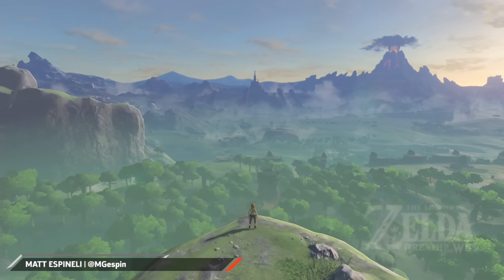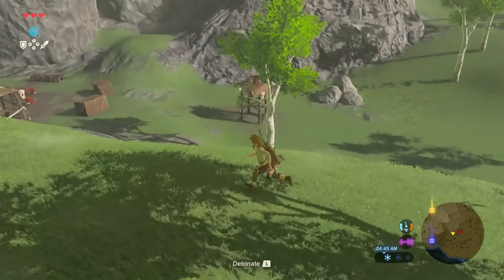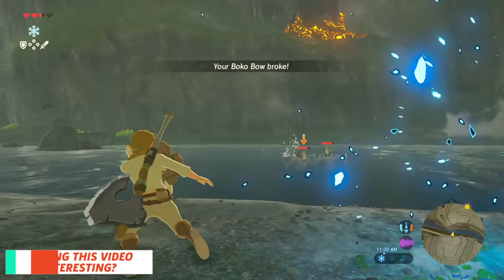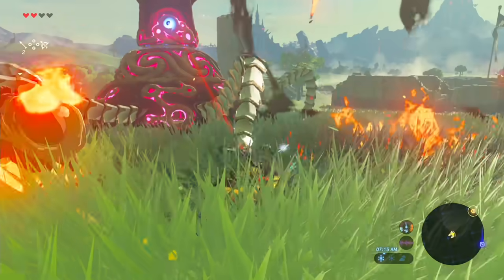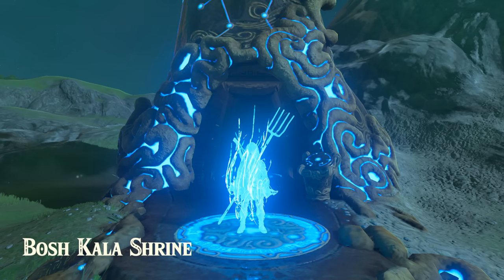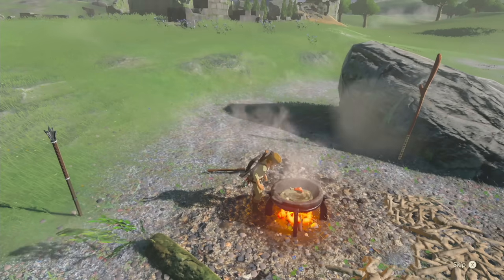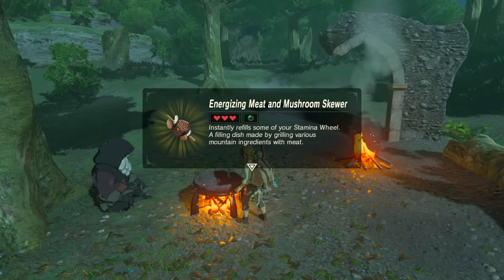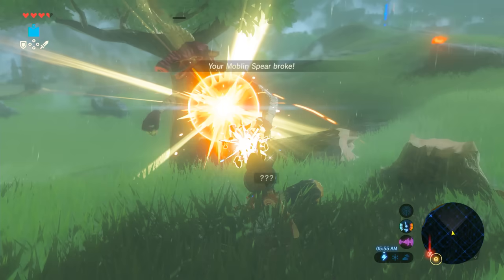9 Spoiler-Free Beginner's Tips For Zelda: Breath of the Wild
Ready to go off on that new Zelda brand adventure? Hold on! It's dangerous to go without this guide with 9 tips for starting your adventure off on the right boot!

Follow The Legend of Zelda: Breath of the Wild at GameSpot.com!